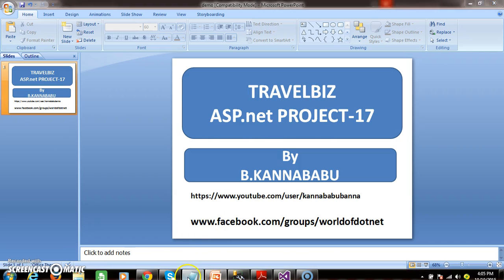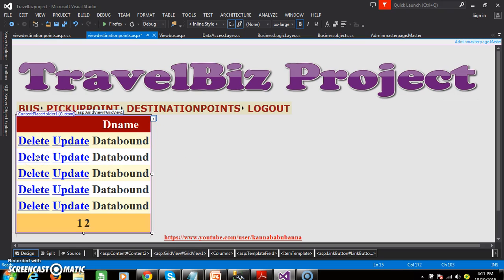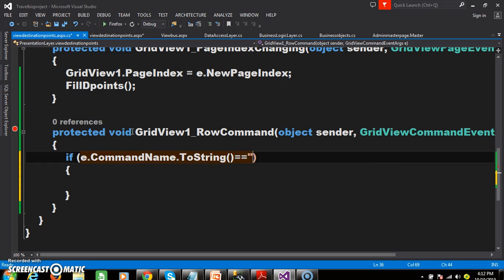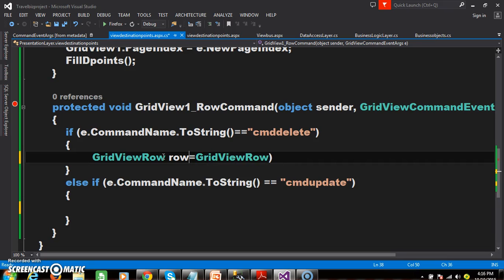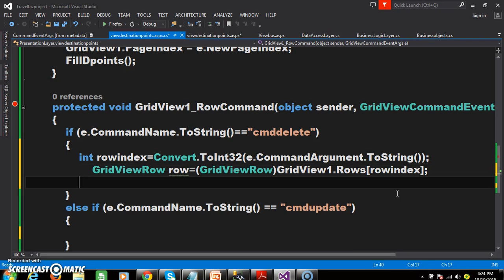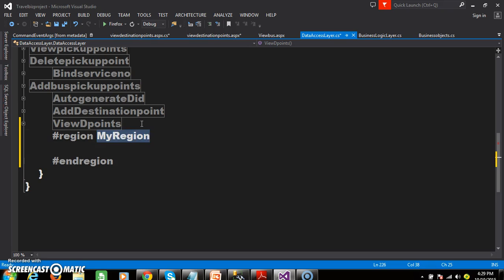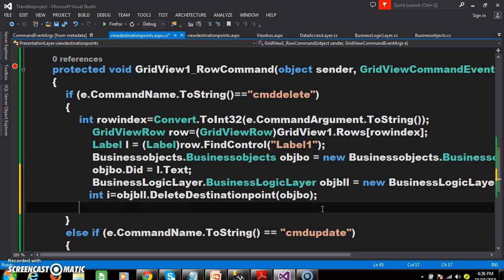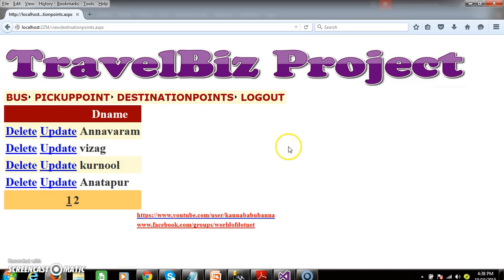ASP.net PROJECT BY KANNABABU(PART-17)